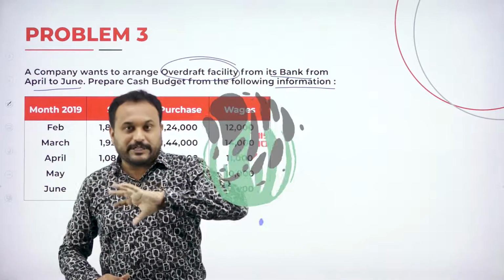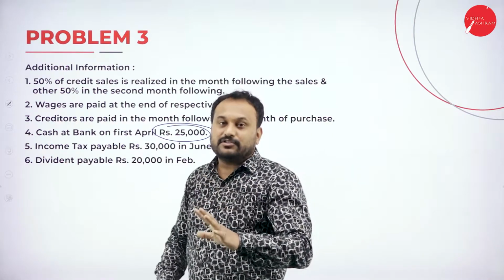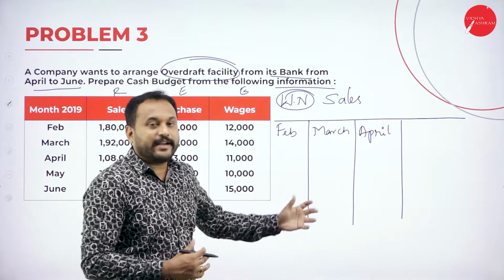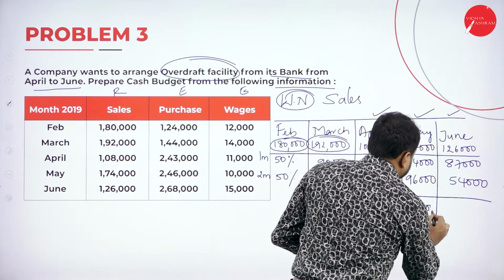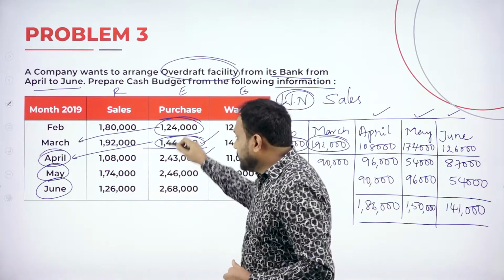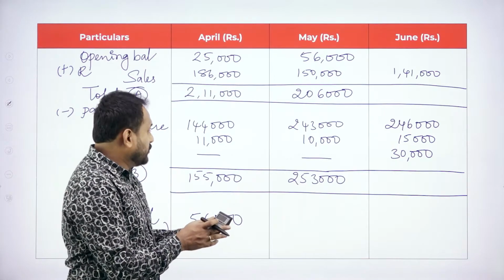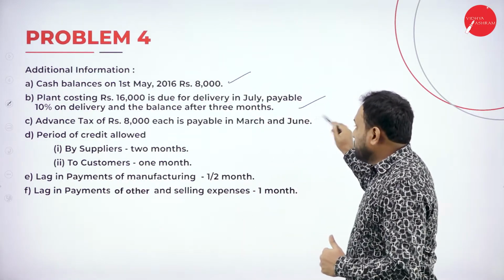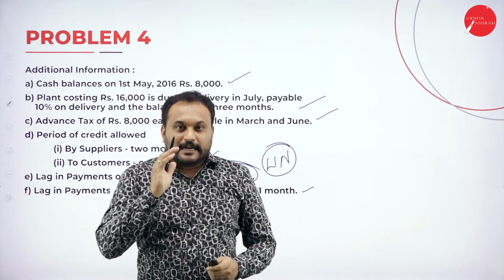DAY 15 | MANAGEMENT ACCOUNTING | IV SEM | B.B.A | BUDGETARY CONTROL | L13